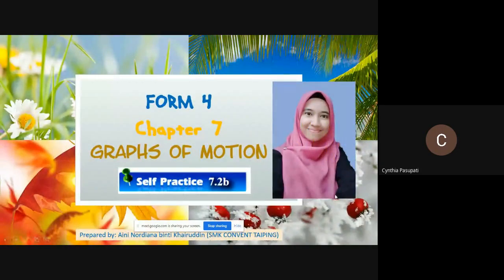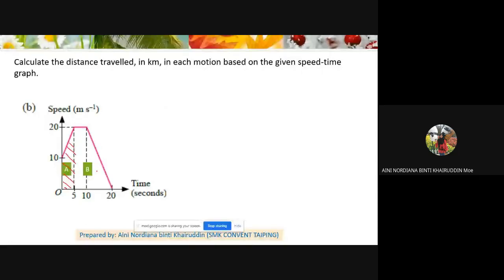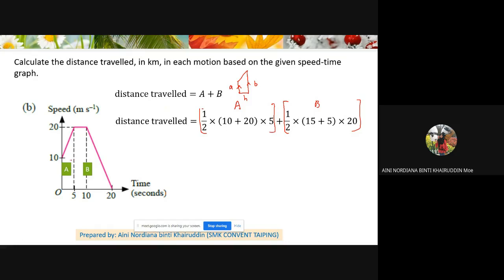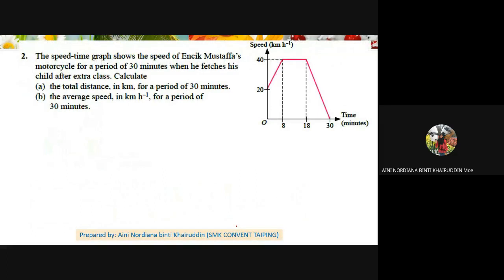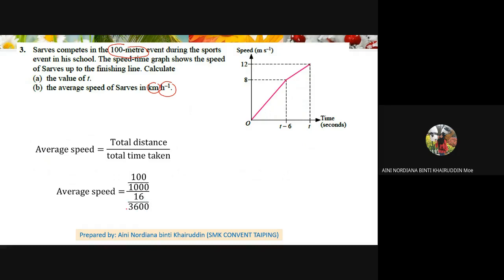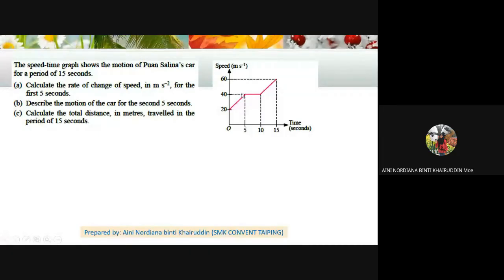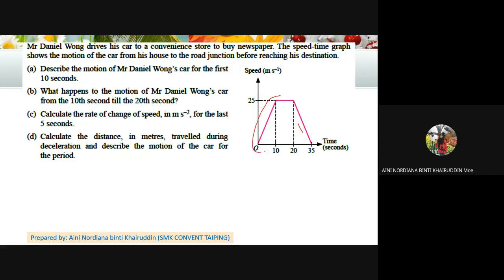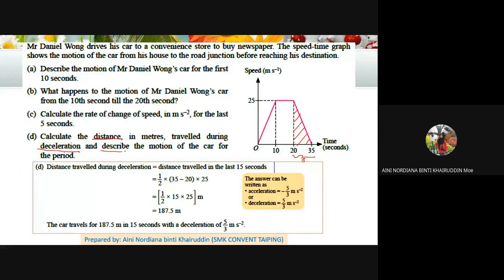4 Zamrud (24.6.2021)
Self Practice 7.2b
Mathematics Chapter 7 Form 4